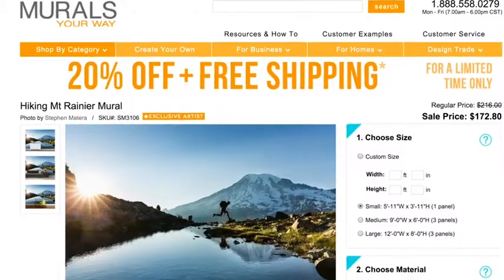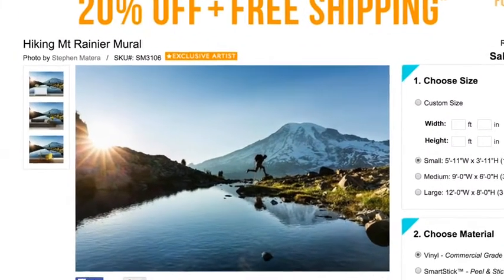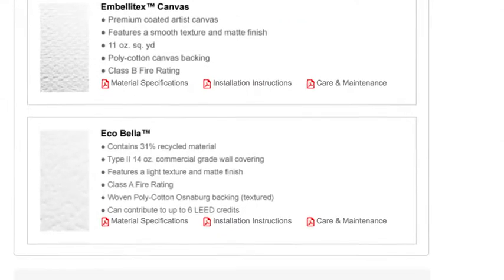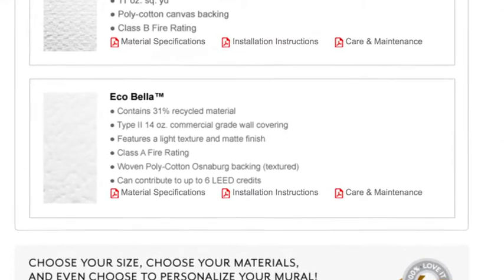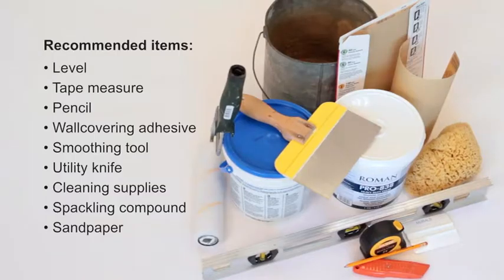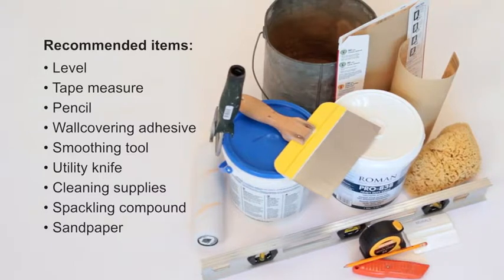Murals Your Way